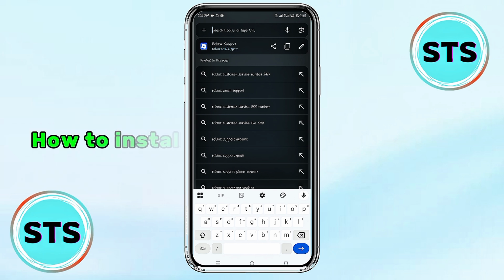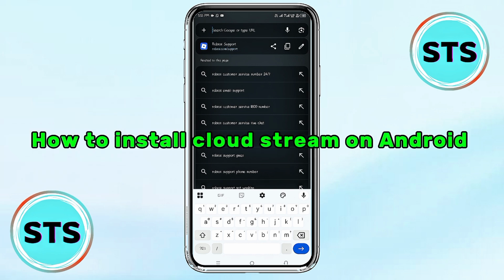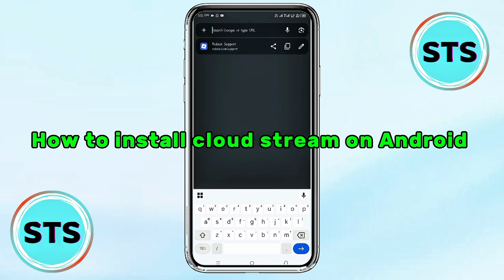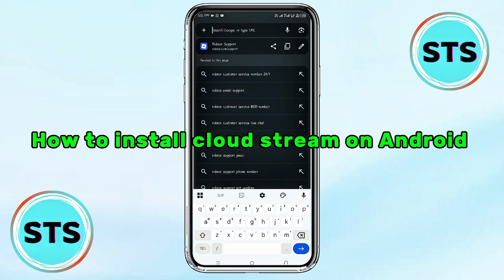How to download and install cloud stream on Android 2026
How to download and install cloud stream on Android 2026 how youtube stream tutorial #